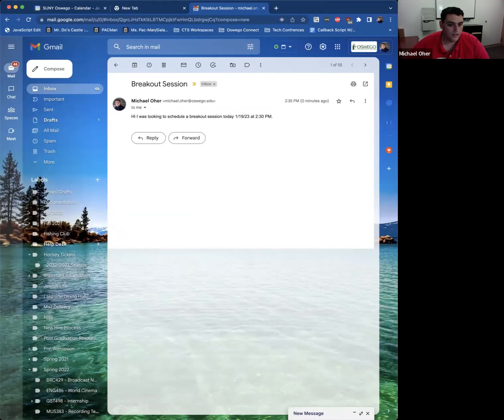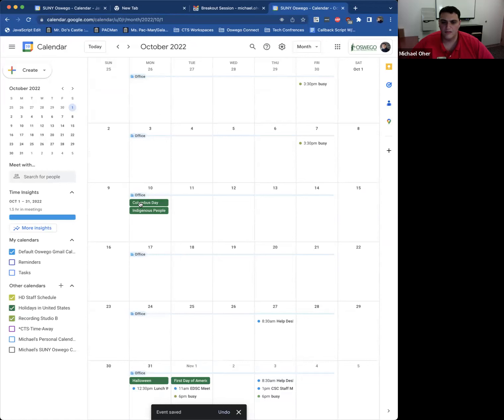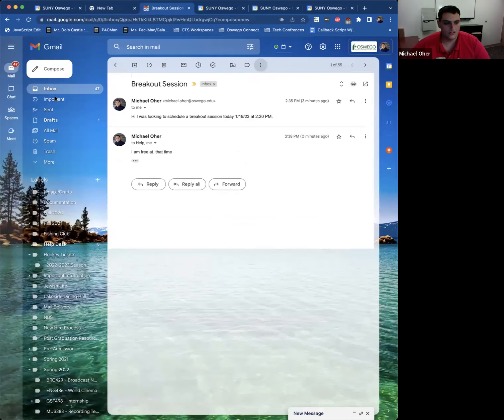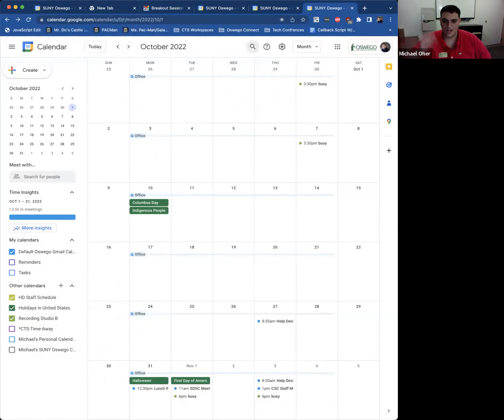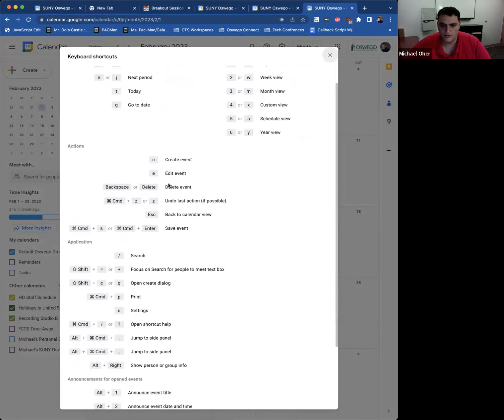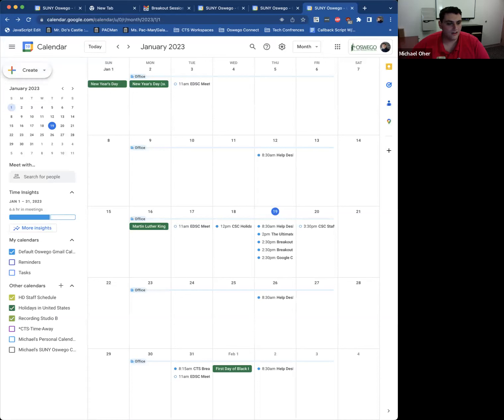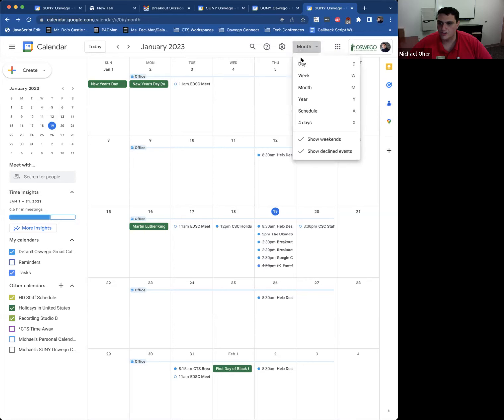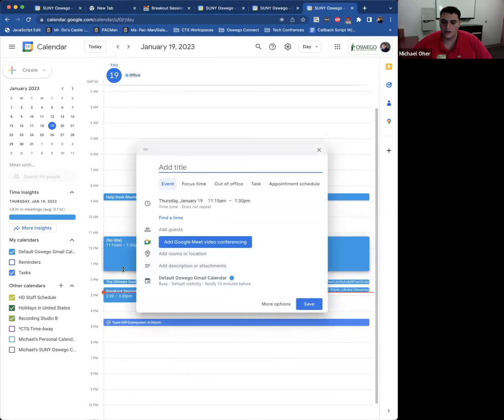Session 70: Google Calendar and You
Presenter:  Michael Oher

This sessions gives you tips on Google Calendar making scheduling task, meeting, creating contacts, and meeting notes a breeze